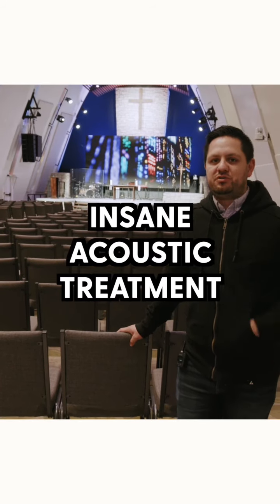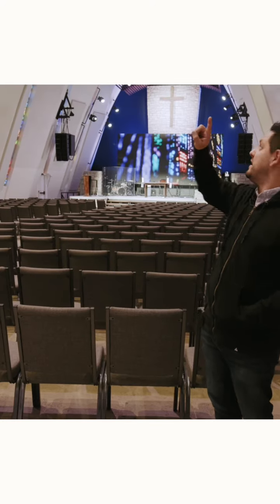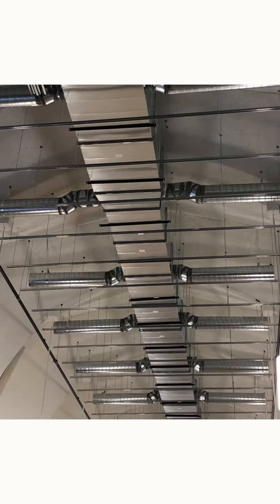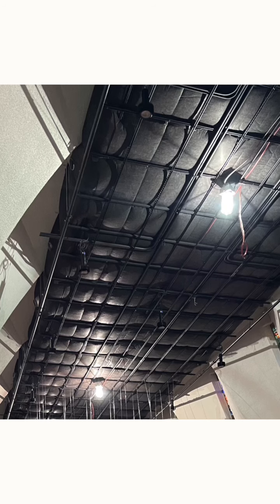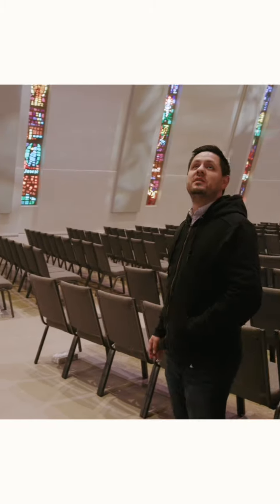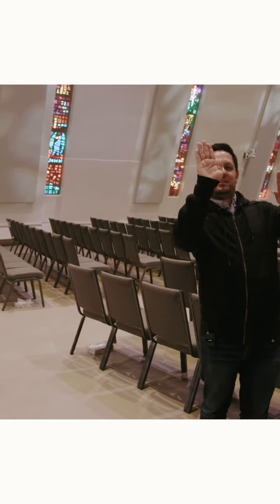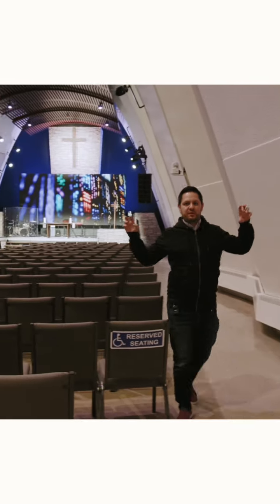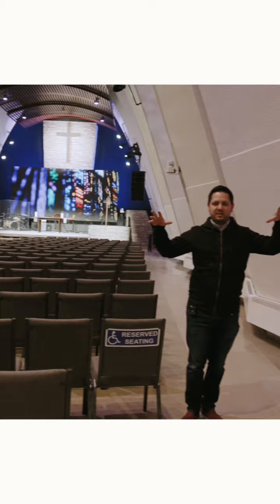Acoustic Treatment at Wellspring Church